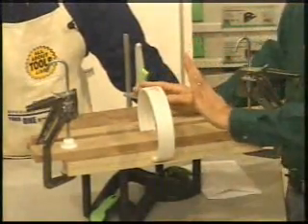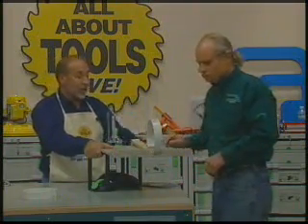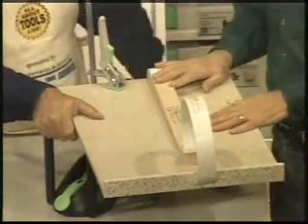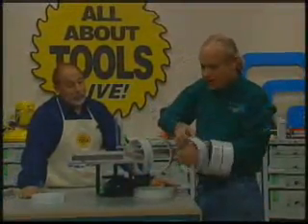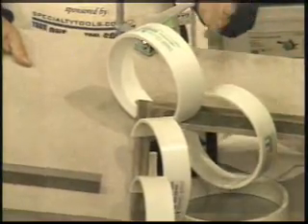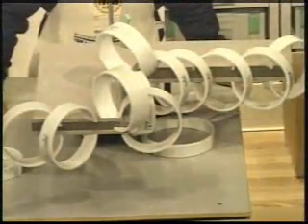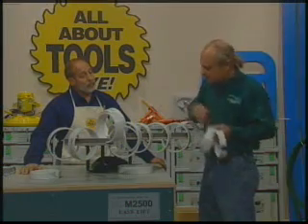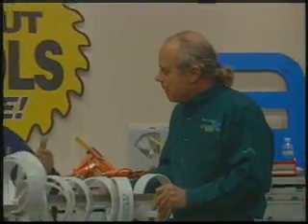AATL EP06 1